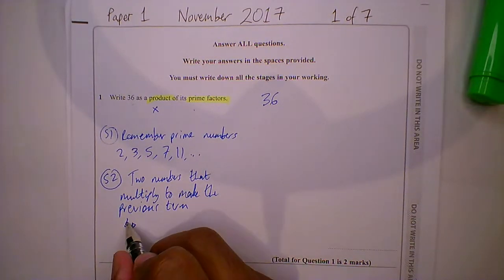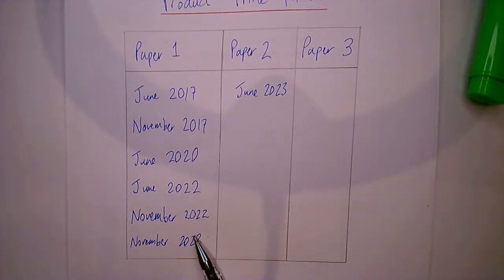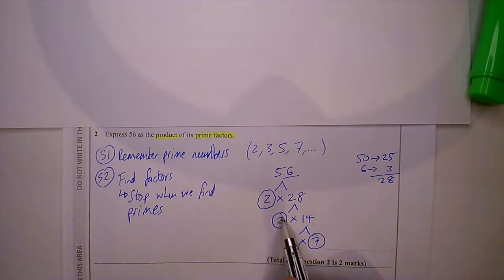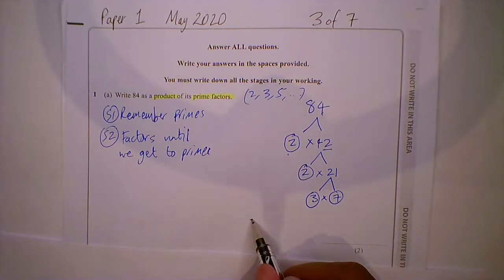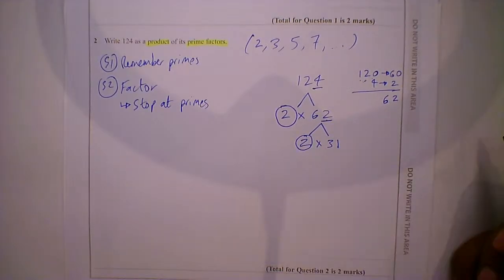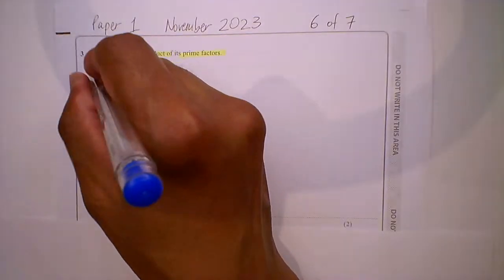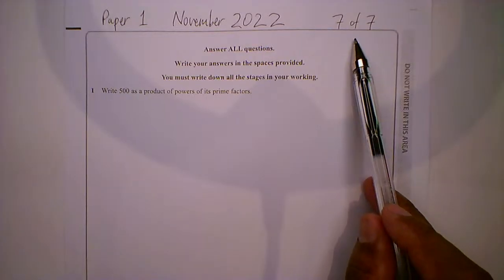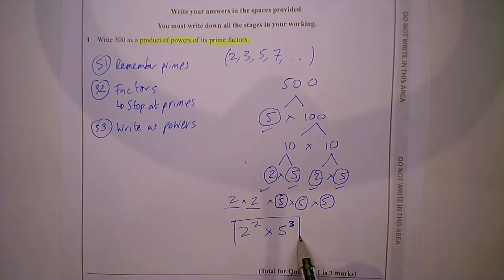7 GCSE Exam Questions Mastering Product Prime Factors Step by Step | Higher & Foundation | Edexcel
7 GCSE Exam Questions Mastering Product Prime Factors Step by Step | Higher & Foundation | Edexcel